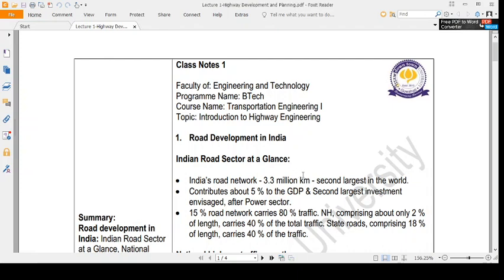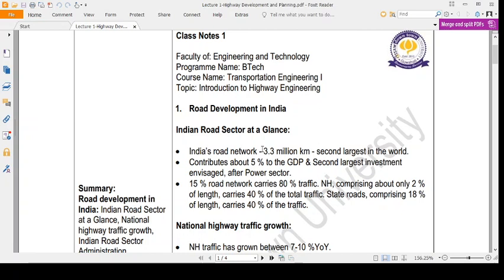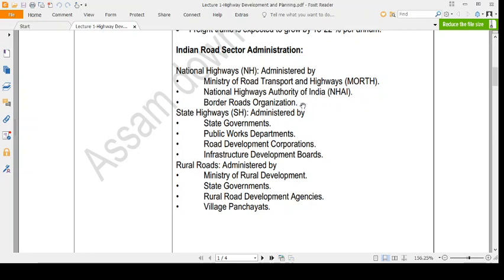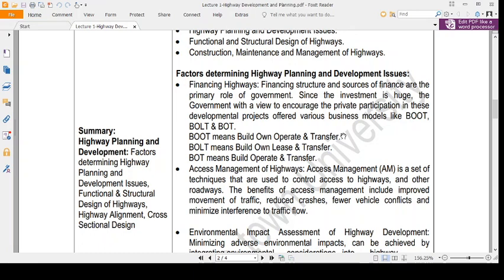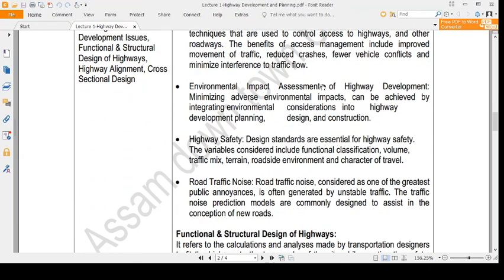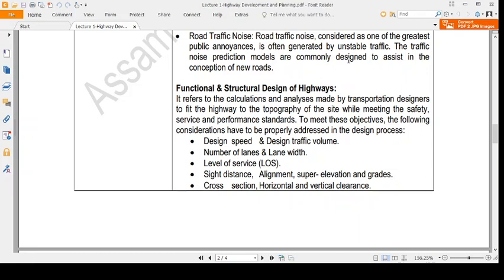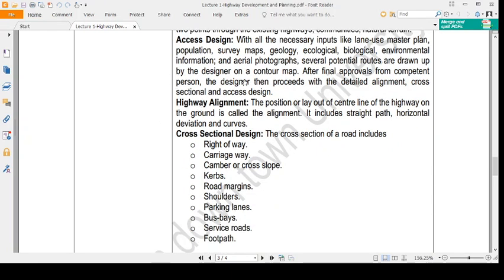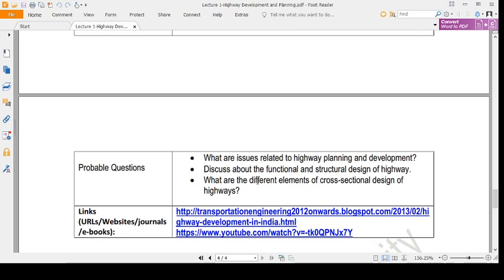Transportation Engineering, Lecture 1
Introduction to transportation Engineering